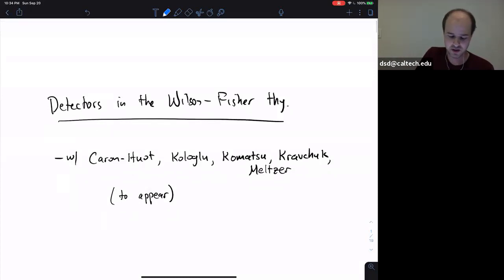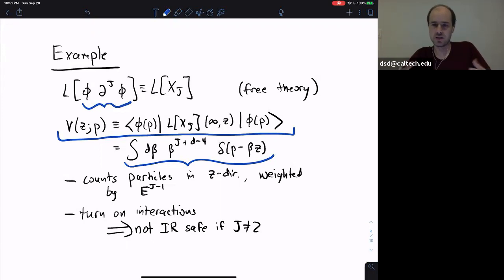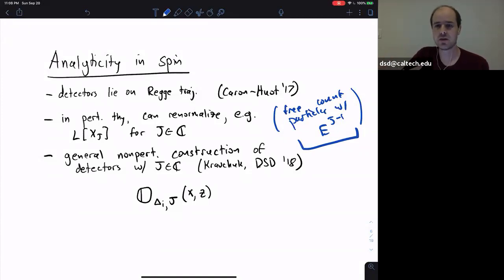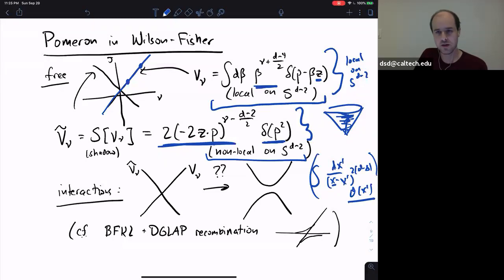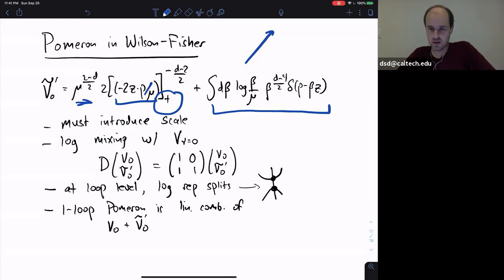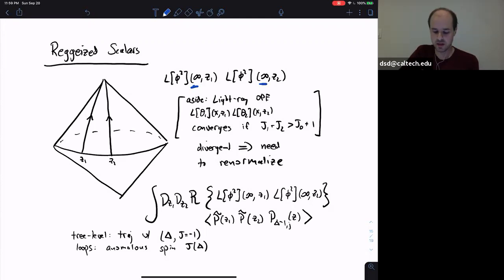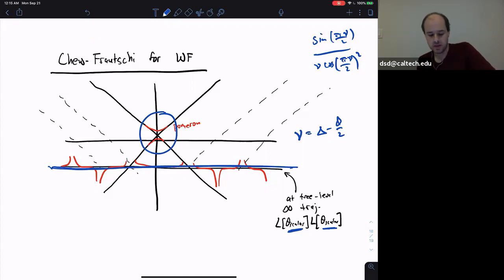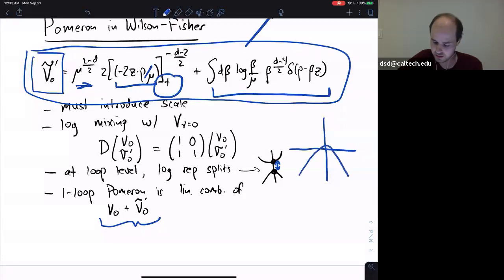David Simmons-Duffin: (Caltech): Detectors in the Wilson Fisher Theory(Zoom Seminar)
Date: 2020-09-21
Abstract: We introduce new observables in the Wilson Fisher theory that play the role of detectors in collider experiments. We identify the Pomeron, which controls the leading behavior of the theory at large boost, and "Reggeized scalars" which control subleading corrections.